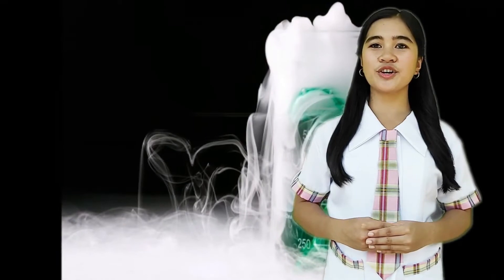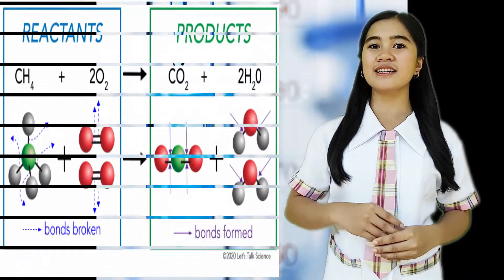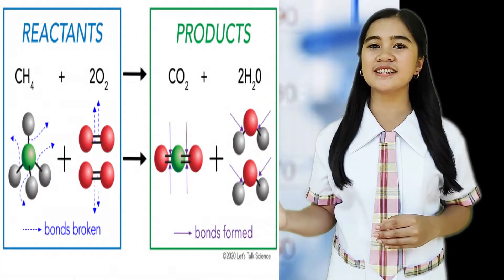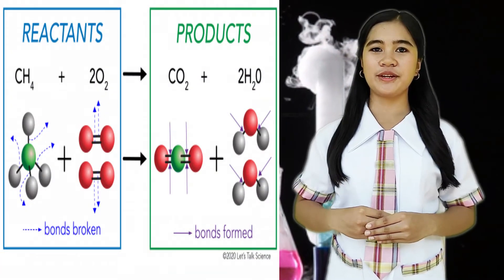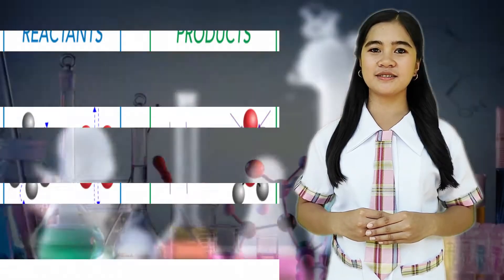Chemical Reactions in Everyday Life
Chemical Reactions at Home